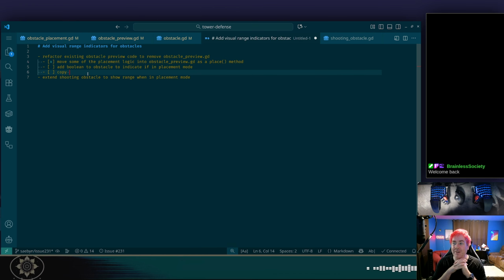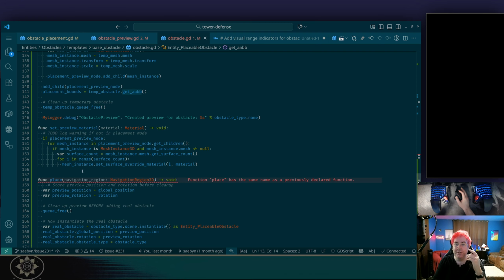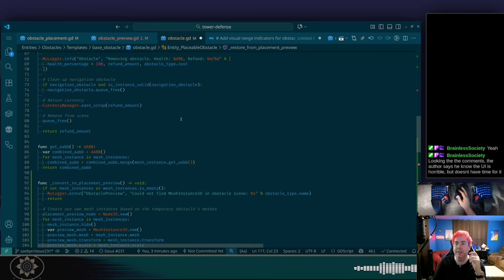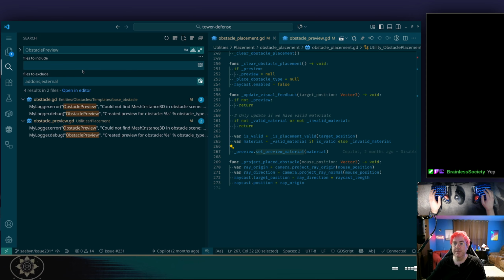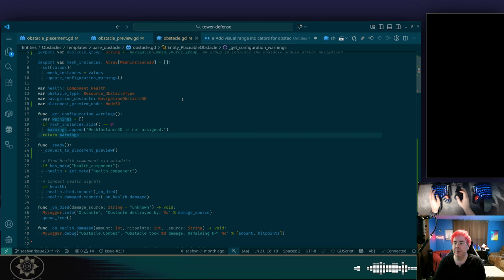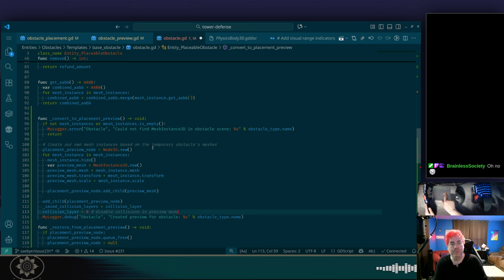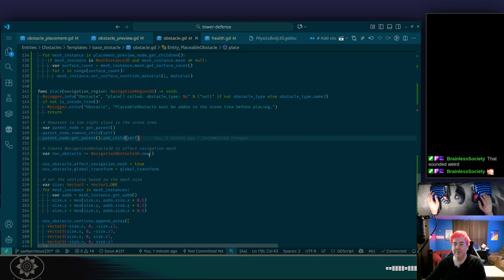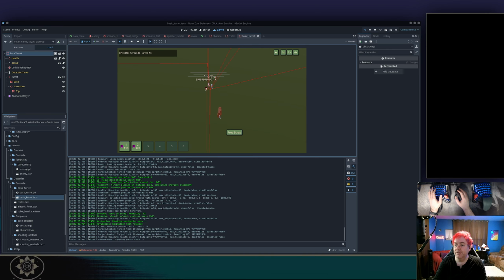Refactoring Obstacle Placement in Godot - Learning game dev with godot ep 91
In today’s session, I dive into refactoring the obstacle placement system in Godot as part of the ongoing development of Nom Zom Defense. My focus is on simplifying the process by consolidating preview and final obstacle states into a streamlined structure. This involves several code-level changes, including copying methods, realigning logic flow, and debugging collision behaviors.

We tackle several key challenges:
- Implementing Boolean logic for placement modes.
- Transferring functionality from obstacle preview nodes directly to obstacles themselves.
- Refining methods like `get_AABB`, `get_bounds`, and placement previews to ensure smooth functionality during instantiation.
- Debugging and addressing issues with visual elements and collision behaviors in placement mode.
- Managing health systems for obstacles, particularly enabling or disabling health components dynamically.

Throughout the video, I work iteratively, ensuring the game logic maintains integrity while integrating these updates. I also share my thought process and trials with debugging unexpected errors and structural improvements (e.g., collision handling, hierarchy adjustments, and preview customization).

This refactor paves the way to a more cohesive gameplay experience and simplifies future maintenance. Tune in to learn alongside me and to see the progress towards implementing new features for Nom Zom Defense.